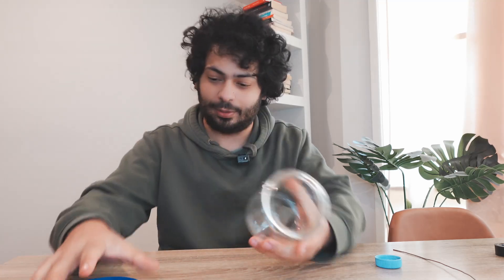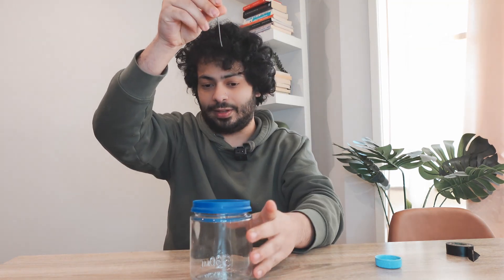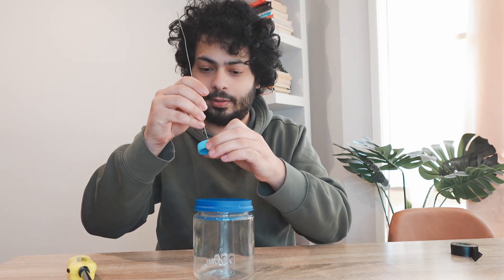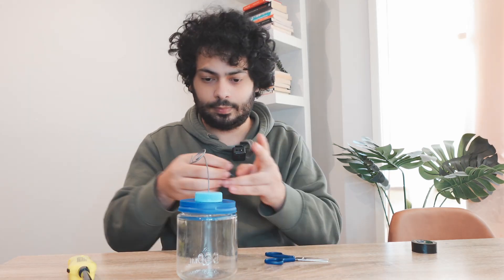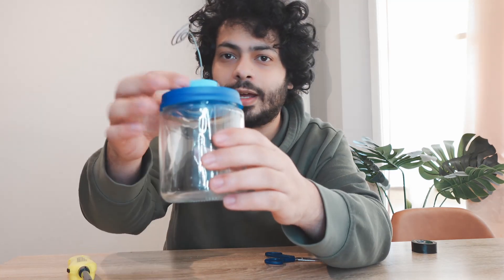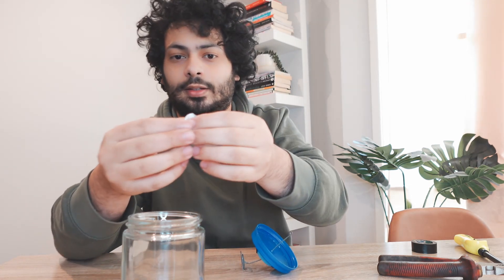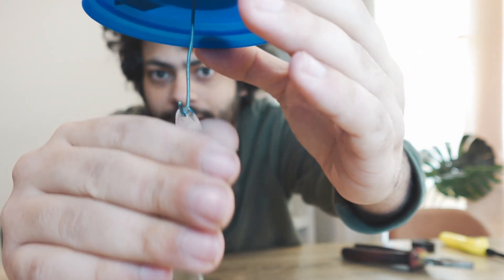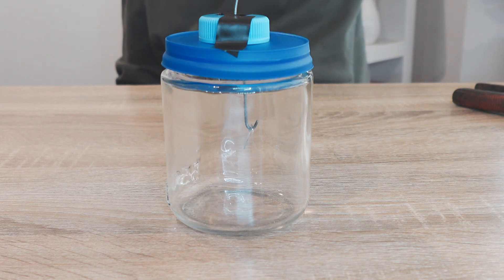Make An Electroscope To See Static Electricity!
In this video i use simple household items to make an electroscope which pushes apart 2 Aluminium foil leafs when the devices is exposed to a static charge. Try and make one yourself and test different materials by rubbing them!